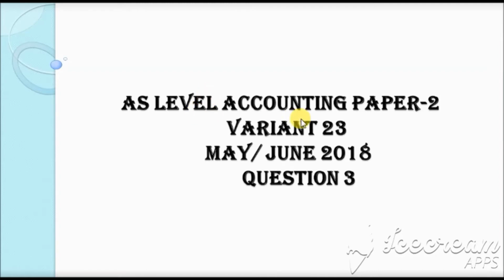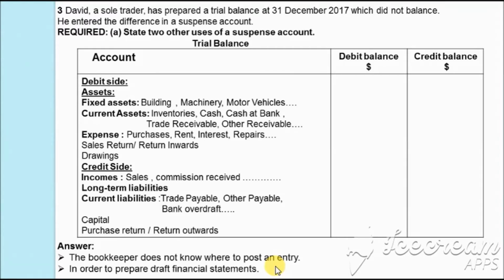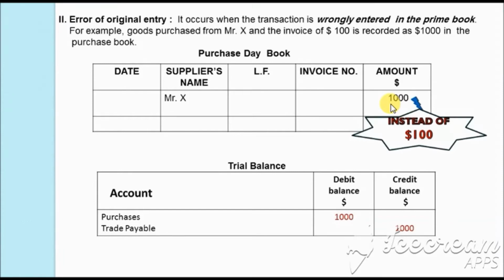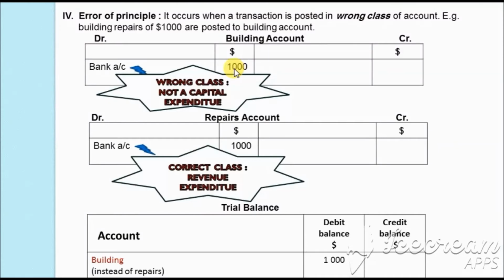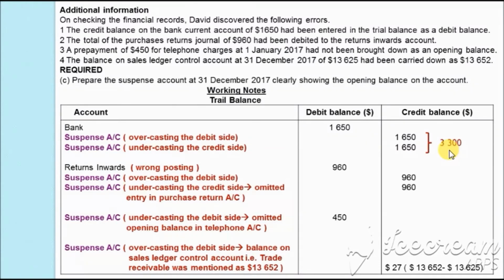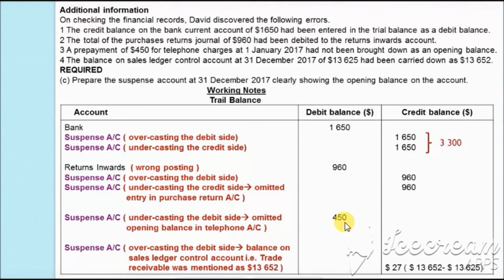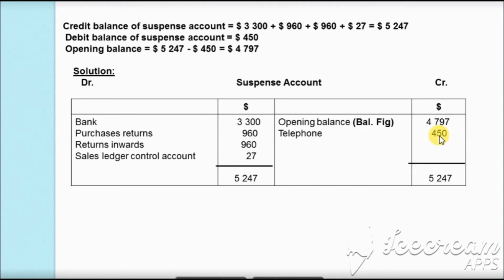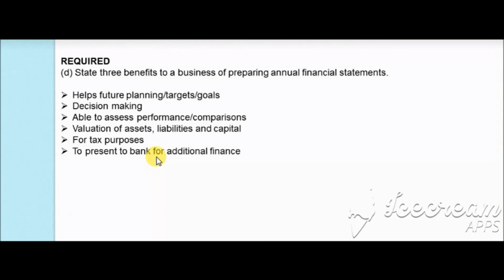RECTIFICATION OF ERROR QUESTION 3 VARIANT 23/9706 MAY JUNE 2018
9706/23 ACCOUNTING PAPER 2 MAY/JUN 2018 SOLUTION OF QUESTION 3 BASED ON RECTIFICATION OF ERRORS